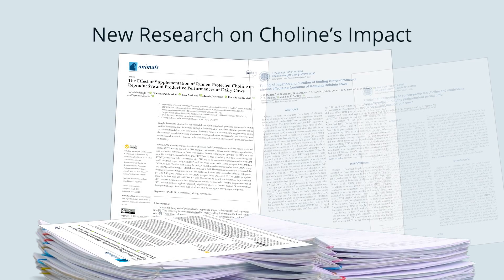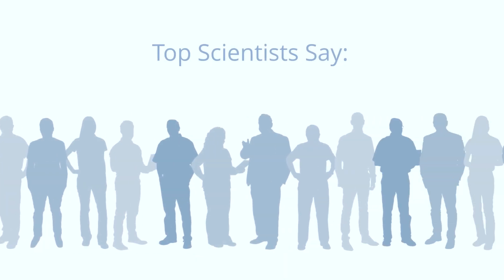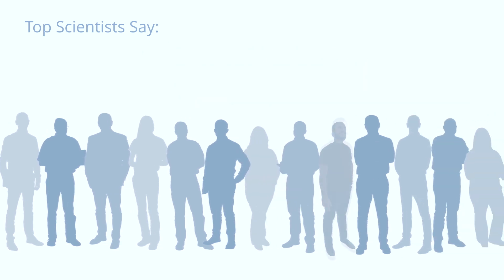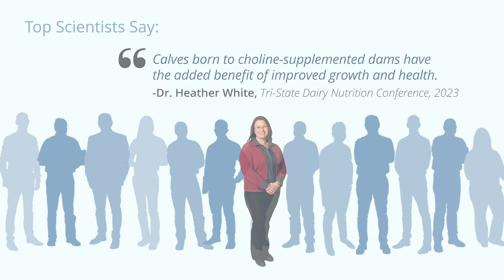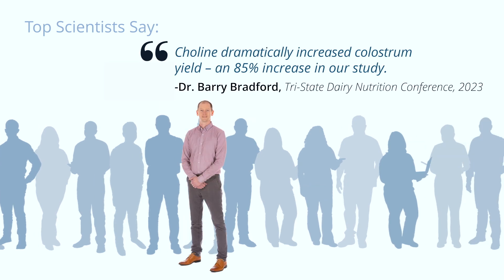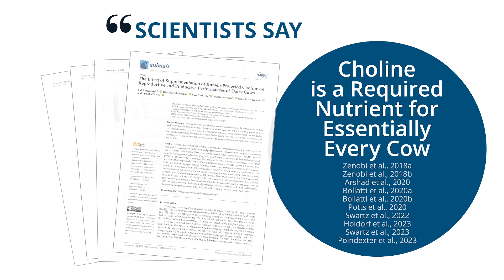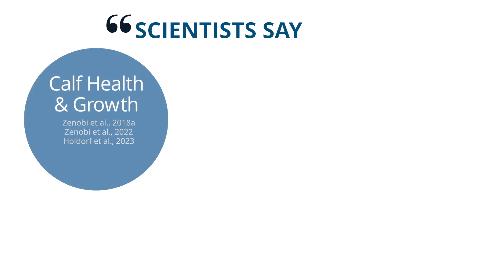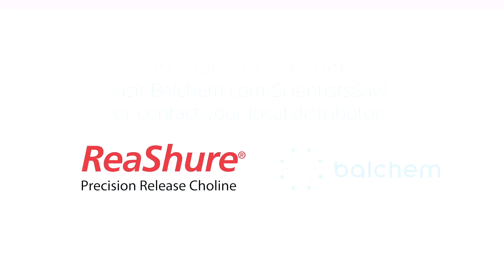Real Science Exchange: Reducing Carbon Footprint by Farms Through Feeding, Dr. Hristov, Penn State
This journal club episode comes to you from the 2024 Tri-State Dairy Nutrition Conference. The paper is “Practical Aspects of Reducing Carbon Footprint by Dairy Farms Through Feeding” from the conference proceedings.

In the U.S., livestock competes with oil and gas for the top source of methane emissions. While “carbon-neutral” agriculture may be easy for modelers to show, Dr. Hristov feels this is misleading and probably impossible in practical dairy farming. However, mitigation can be addressed in several directions, and nutrition can have perhaps the largest impact. Management practices, genetic selection, and manure management can be added to achieve large reductions in total methane from an intensive dairy production system. (2:43)

As forage digestibility increases, methane yield and intensity will decrease. A forage with higher digestibility may gain a 10-15% improvement in methane intensity compared to a lower digestible forage. In addition, starch makes less methane than NDF does. Feedlot cattle produce half the methane of a normal dairy cow due to the increased starch in the feedlot diet. We know fats and lipids can decrease methane, but anything higher than 5-6% in the diet will disturb rumen function and lead to poorer performance. Comparing different forages, corn silage produces the least methane, with alfalfa in second place. (6:41)

Feed additives have the potential to deliver compounds for methane mitigation. One of these is 3-nitrooxypropanol (3-NOP), the commercial version of which was developed in Europe. It is approved in Europe and Latin American countries. Australia and New Zealand are also working through the approval process. This compound inhibits the MCR enzyme (methyl coenzyme M reductase) which catalyzes the last step in methanogenesis. Dr. Hristov’s lab has consistently shown a 30% reduction in methane yield when diets containing 3-NOP are fed, with no impact on milk production and a slight increase in milk fat. 3-NOP is quickly metabolized, so it is most useful in a confinement system where it can continuously enter the rumen. The compound is stable in a TMR for up to 24 hours, and the optimum inclusion rate is 60-80 milligrams per kilogram of diet (60-80 ppm). (14:41)

Regarding regulatory approval in the U.S., the FDA has indicated that 3-NOP must be approved as a drug, not as a feed additive. Dr. Hristov has concerns about an adaptation of the cows to the compound. One study in Holland fed 3-NOP for a year, and there was a definite decrease in efficacy over time. Furthermore, efficacy may depend on diet, as 3-NOP is less effective with high NDF diets. It’s unclear if the decrease in efficacy over time is because the microbes break down 3-NOP before it affects methane synthesis or if the microbes shift to a different pathway of methane synthesis. (22:04)

Bromoform, a compound found in red seaweeds, is also a powerful methane mitigator. Dr. Hristov’s lab has observed 60-65% decreases in methane production early in the feeding period, dropping to 20-25% after 200 days. Other issues include the practicality of growing and transporting seaweed, the instability of bromoform, and the fact that bromoform is an ozone-depleting compound and a carcinogen. Seaweed extracts tend to decrease dry matter intake, and thus milk production and milk iodine increase dramatically. (25:54)

In the U.S. dairy system, where manure is usually handled as a liquid, methane emissions from manure and from the cow are equal. Methane digesters and flaring of methane are common mitigation methods. Acidification is another method whereby decreasing pH can decrease methane emissions and ammonia and nitrous oxide losses. Dr. Hristov predicts a lot of additives to decrease methane emissions from manure will eventually be available on the market. (31:16)

3-NOP has little effect on rumen dynamics but may increase butyrate. Dr. Weiss asks if different feed additives have synergistic effects, and Dr. Hristov thinks much more work is needed in this arena. (33:19)

While methane mitigation probably has no silver bullet, many little interventions can add up to a big impact. Looking forward, so many people are working in this area; we will have solutions for methane mitigation. (43:56)

If you want one of our Real Science Exchange t-shirts, screenshot your rating, review, or subscription, and email a picture to . Include your size and mailing address, and we’ll mail you a shirt.